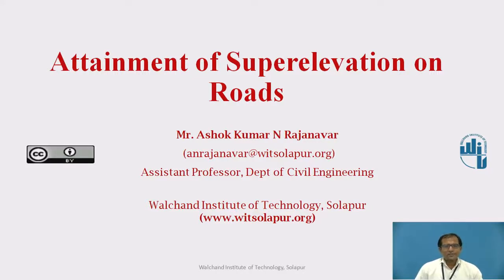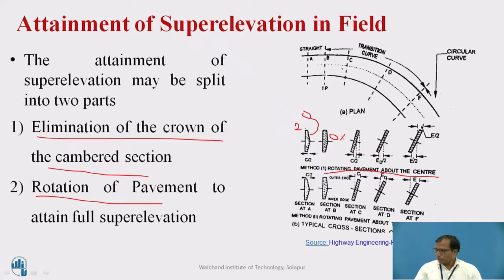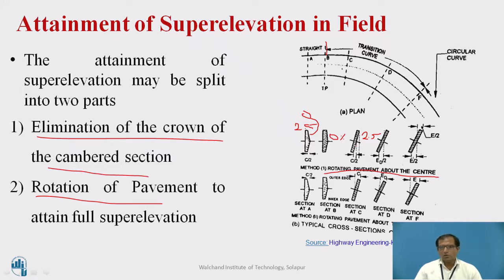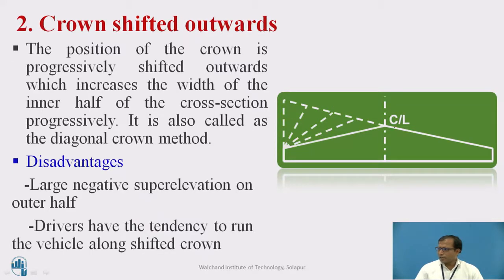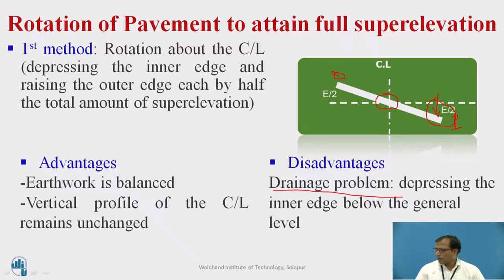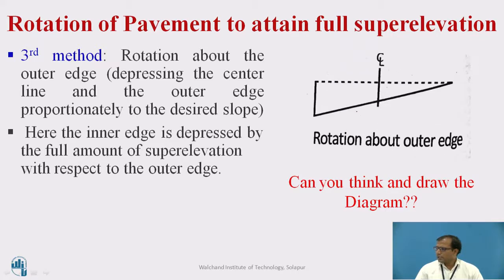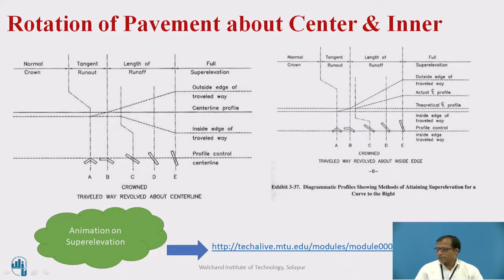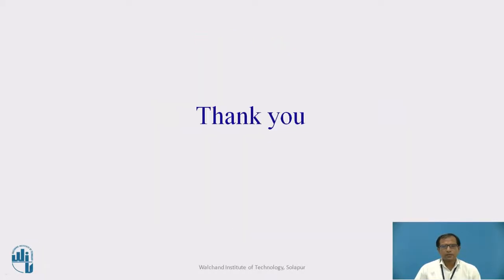Attainment of Superelevation on Roads